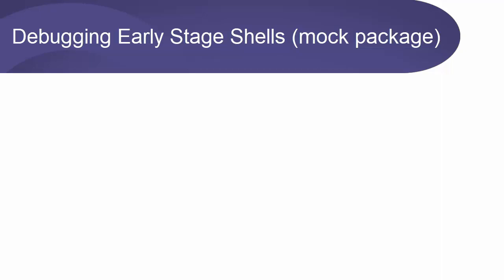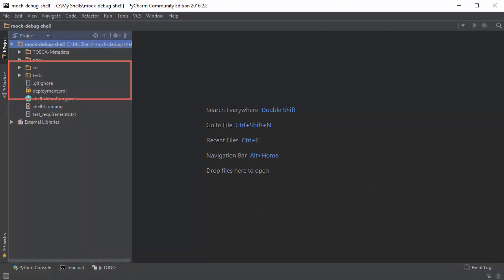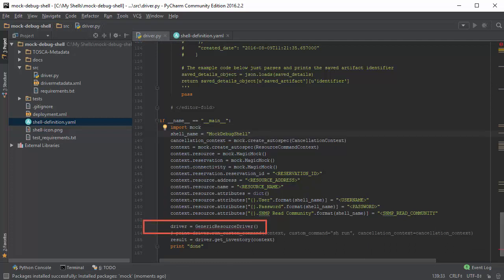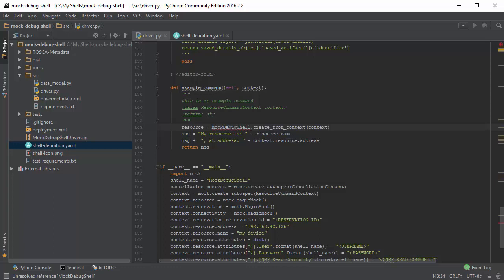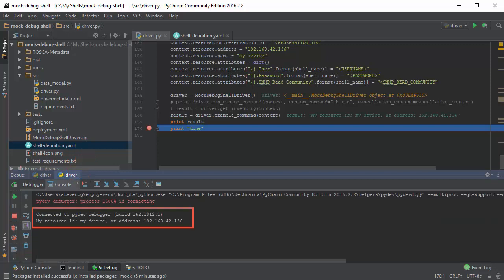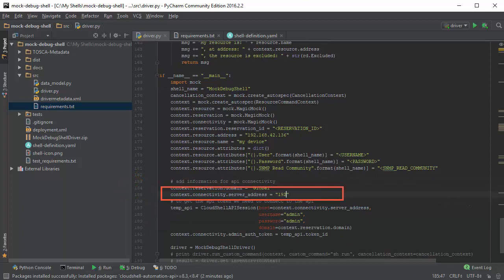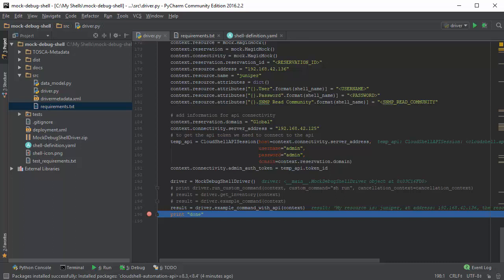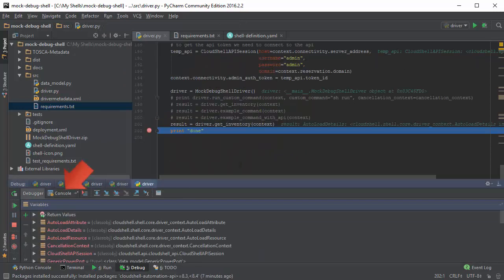Debugging Your Shell with the Mock Python Package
Tutorial on debugging Shell attributes and commands using the mock python package.

This video comprises the following:
1:17 - setting up
3:45 - debugging a simple 'context' command
5:01 - debugging an API command
6:51 - debugging shell discovery ('get_inventory')

Note that the package is not owned or developed by Quali.